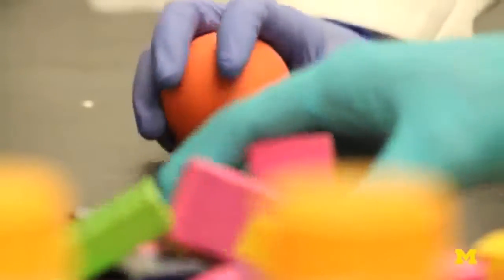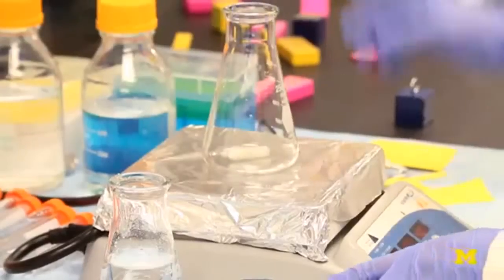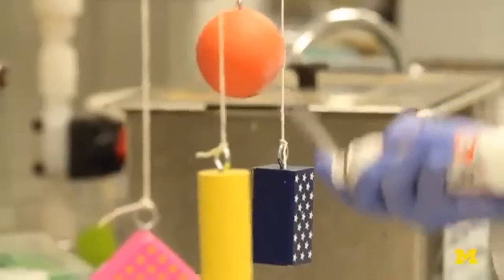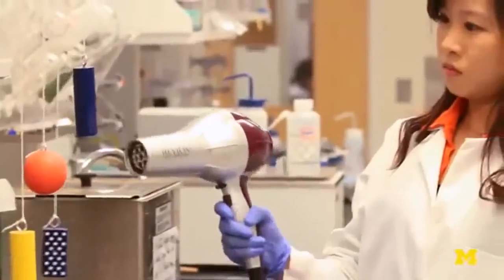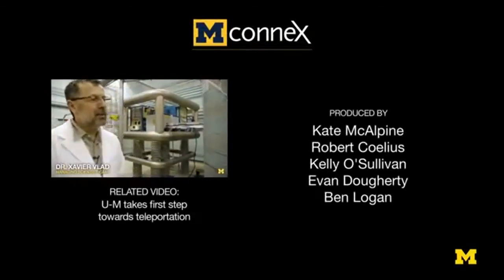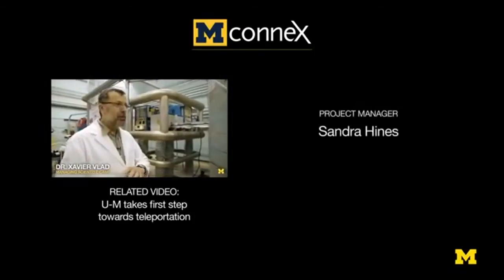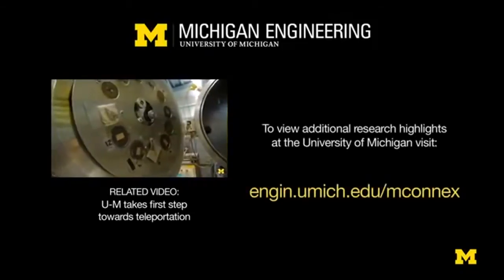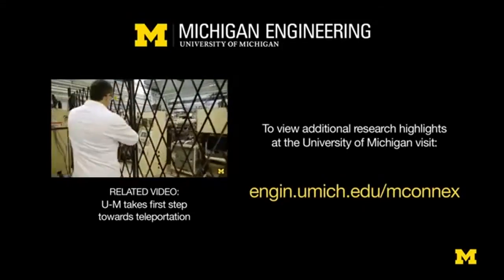الإختفاء مع تقنية النانو الجديدة